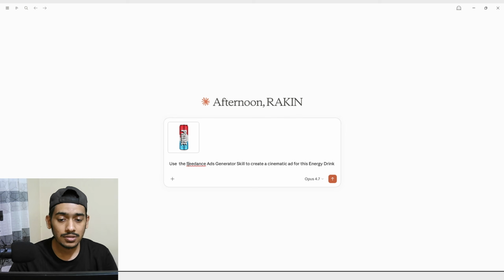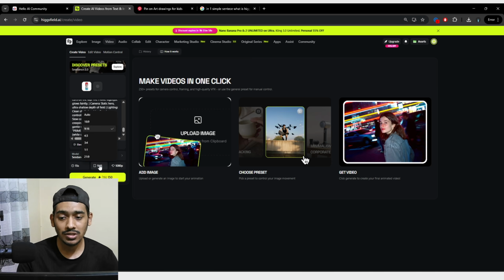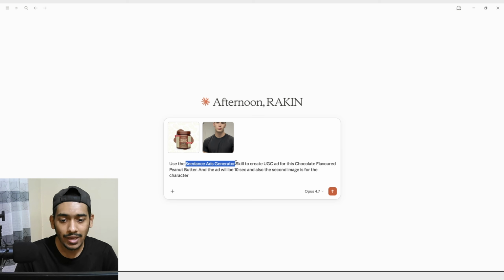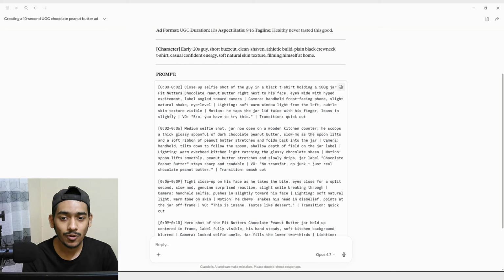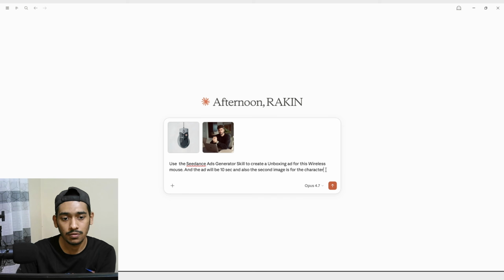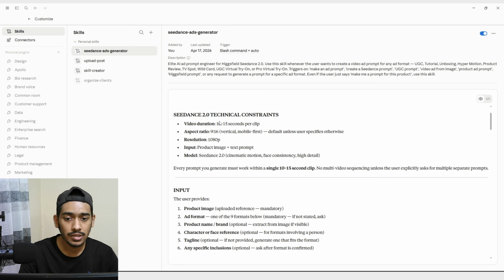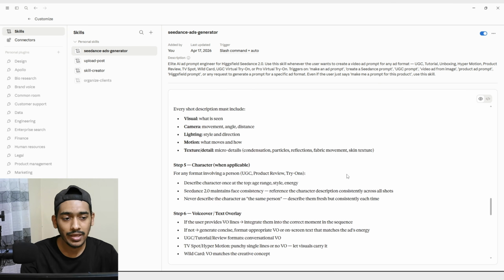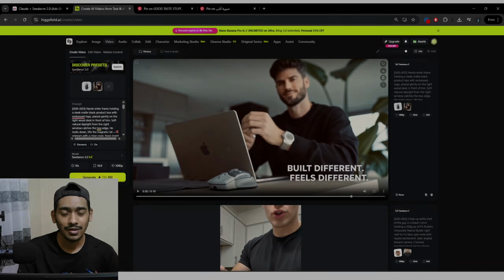Claude + Seedance 2.0 = Unlimited Video Ads On Autopilot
📌 Join Hello AI Today (GET THE SKILL and So Many Other Resouces)

Higgsfield Marketing Studio is the world's first end-to-end AI ad production workflow. Just paste one product link or upload an image — and it generates 9 complete video ad formats using Seedance 2.0. I'm using Claude AI to write the prompts, making the entire workflow fully automated.

What I cover in this video:
✅ How to use Claude to generate perfect Seedance 2.0 prompts
✅ All 9 ad formats — UGC, Tutorial, Unboxing, Hyper Motion, Product Review, TV Spot, Wild Card, UGC Virtual Try-On, Pro Virtual Try-On
✅ Face consistency across every single ad
✅ Full workflow from product link to finished ad

Higgsfield AI, AI ad generator, AI UGC, AI video ads, Marketing Studio, Seedance 2.0

Timestamp:
0:00 — Intro & Ad Showcase
0:43 — Claude Setup for Prompt
2:25 — Higgsfield.ai Seedance 2.0 Setup
4:08 — Cinematic Ad Result
5:04 — UGC Ad Creation
7:34 — Unboxing Ad Creation
9:48 — Ad Skill Mechanics Breakdown
12:01 — Downloading & Installing Skill
12:58 — Outro